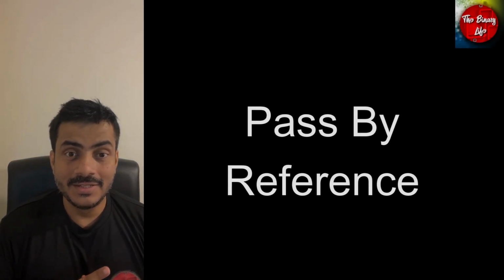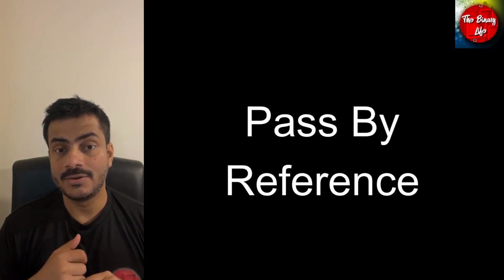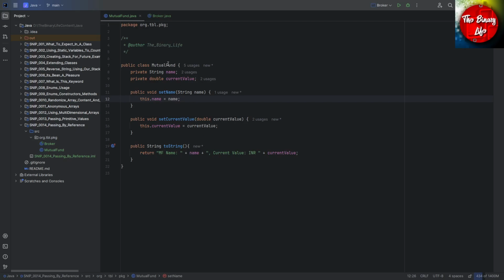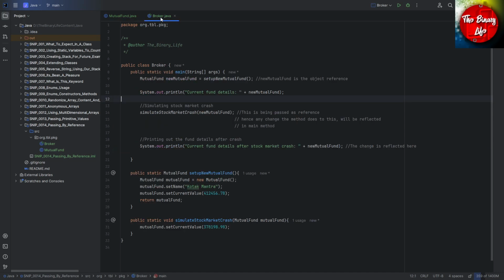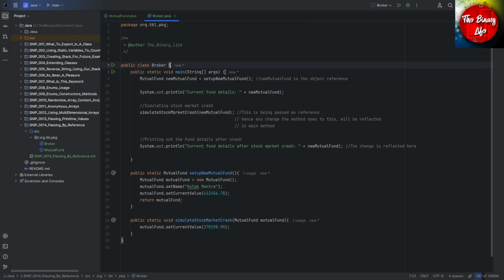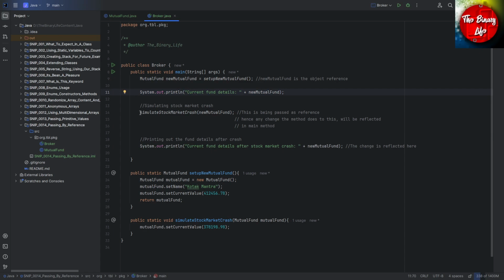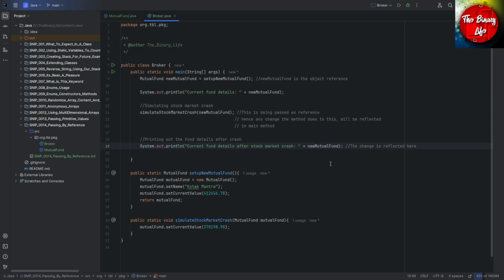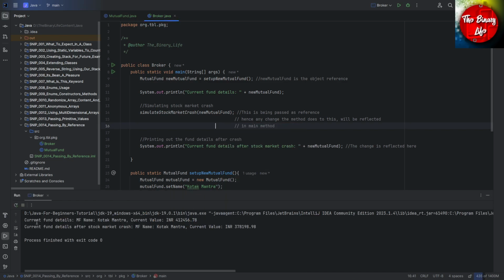Understanding pass by reference using a simple example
Pass by reference is used by every programmer in Java almost everyday. So it is imperative we understand the significance for the same using a simple snippet.